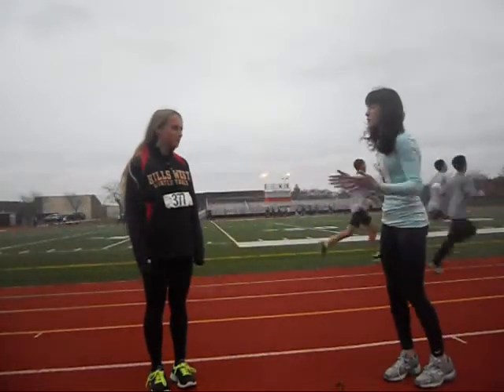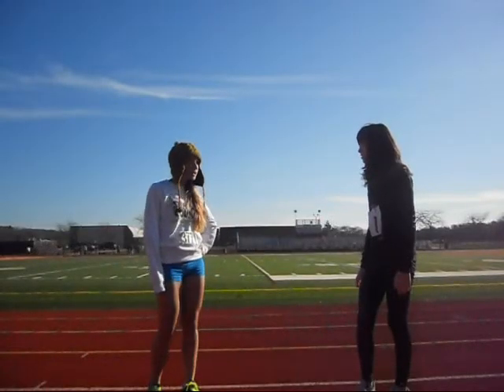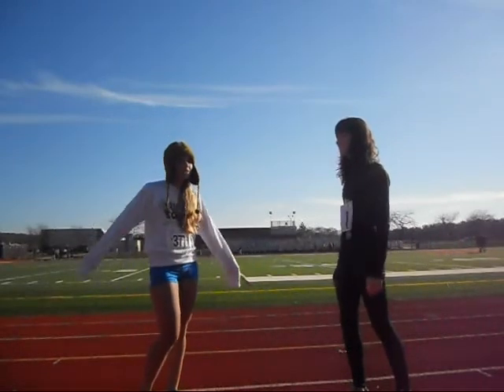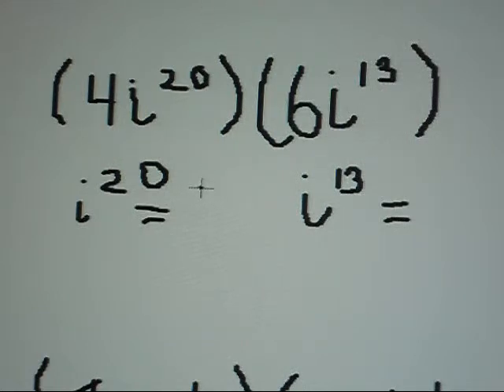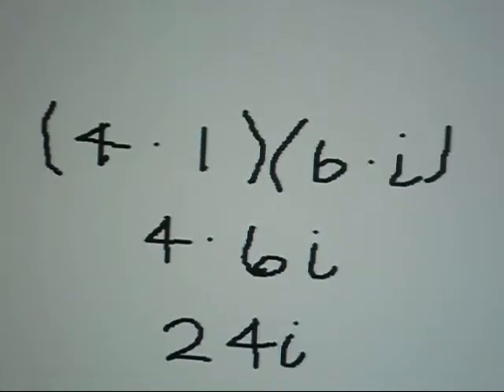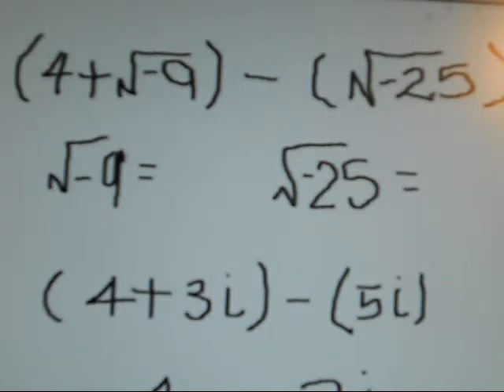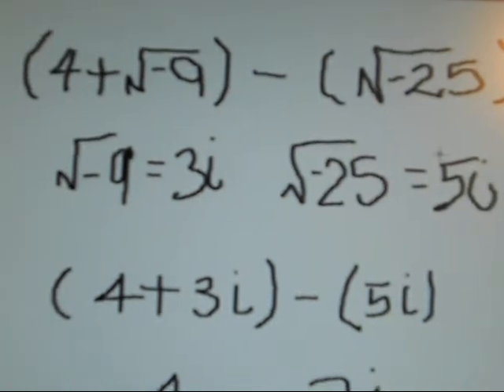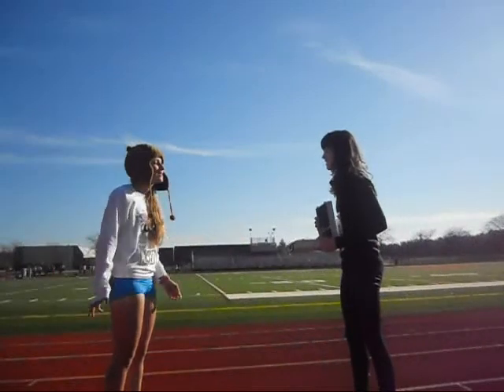Land of Imaginary Numbers- HHH West Math Project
By Paige Botie and Andrea Ramsay
Mr. Donnelly- H Alg.2 & Trig Period 3